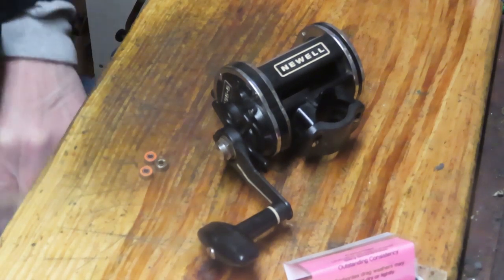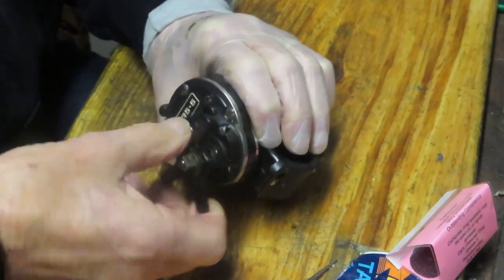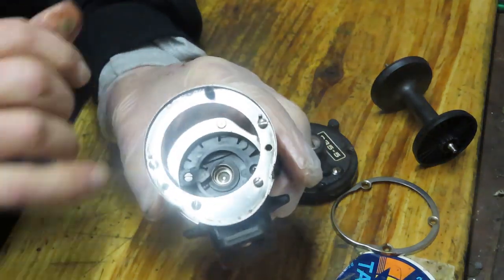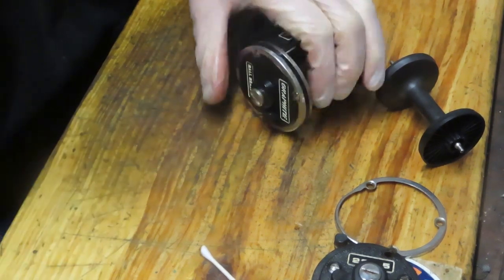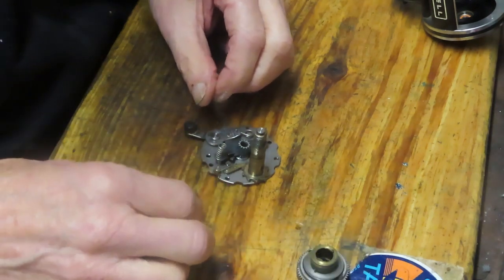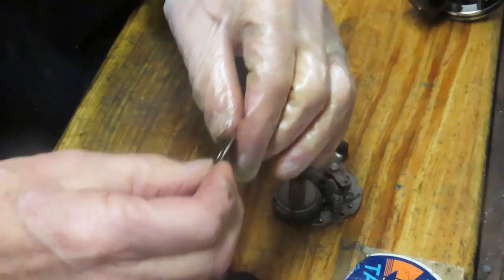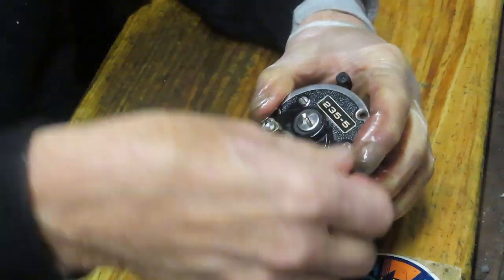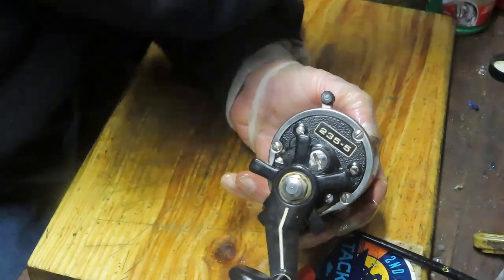Newell 235 5 fishing reel how to upgrade and service reel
This video shows how to take apart and service the Newell 235 fishing reel using a step by step approach to the service.  It can apply to all Newell reels.
This also shows how to upgrade the bearings to ceramic bearings and how to  have over to Carbontex drag washers